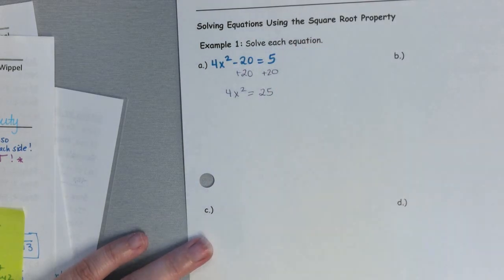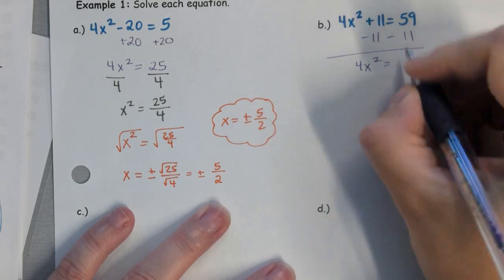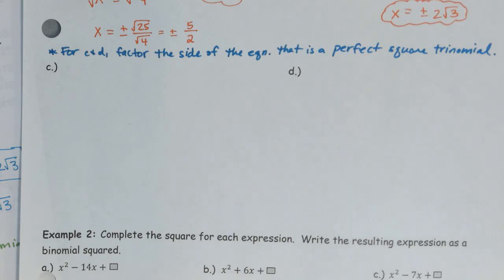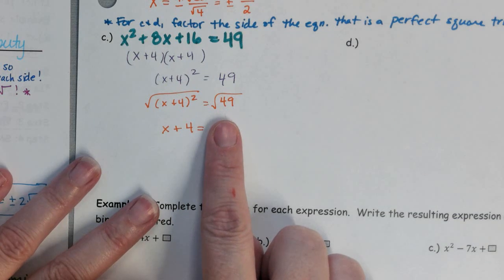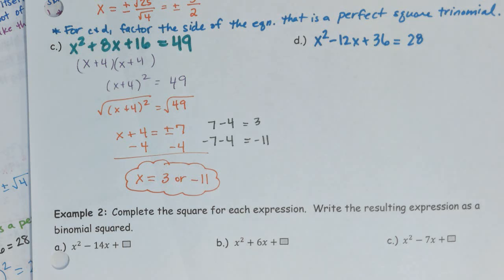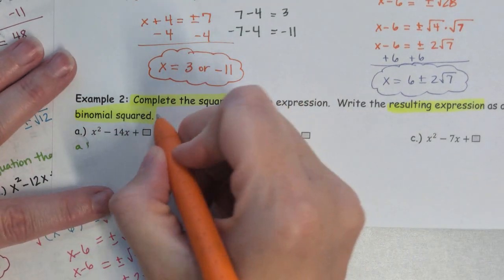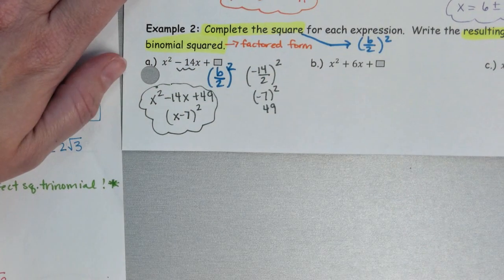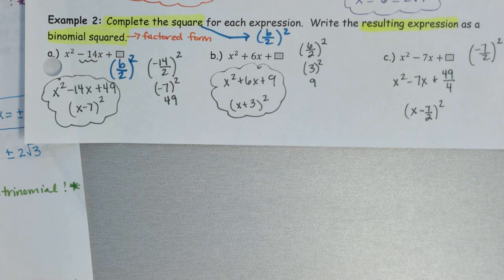2.4 Notes Day 1 for A2H Page 1